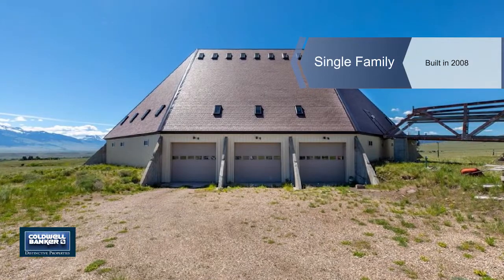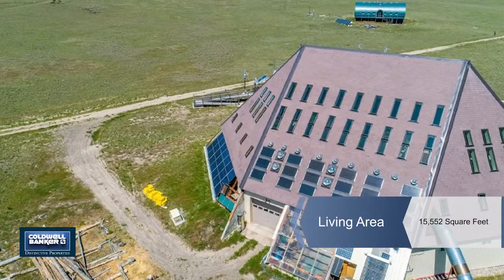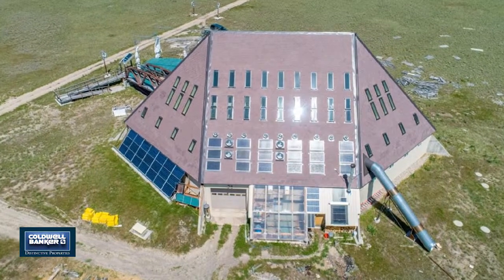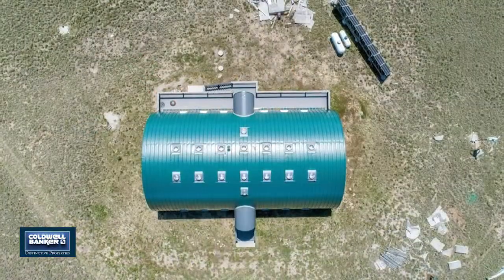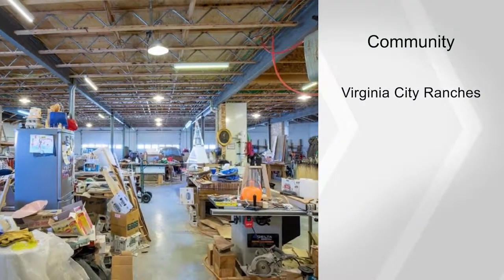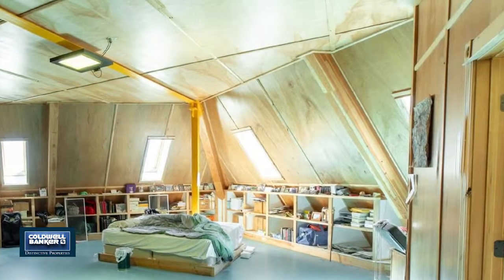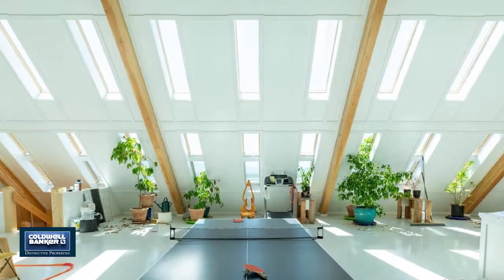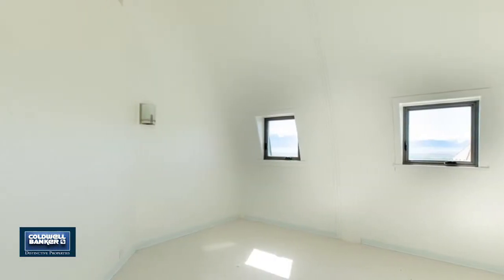77 Badger Road, Ennis, MT 59729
This property features two magnificent buildings unlike anything you've experienced before. Building #1 is three levels with the bottom being a huge shop area (6048 sq ft) accessed by four industrial sized doors. Perfect for a manufacturing business or for easy access storage. 2nd level (6048 sq ft) is the living space with a master and two bedrooms, large living area and the top floor (3456 sq ft) is bathed in sunlight perfect for inside gardening or whatever you might like. Over engineered and insulated and self sustaining is the theme. 2nd building was designed as an office work space (5500 sq ft on two floors) has never been used. Literally brand new space that could be used for a business office, school, retreat or a host of other purposes. These facilities were designed to be off grid and have a sophisticated solar and wind energy systems in place. Spectacular views of the valley and mountain ranges. This is a must see for your unique buyers. Schedule a showing with me today.